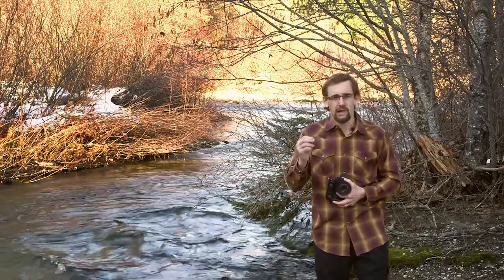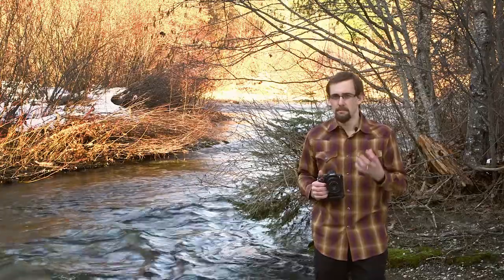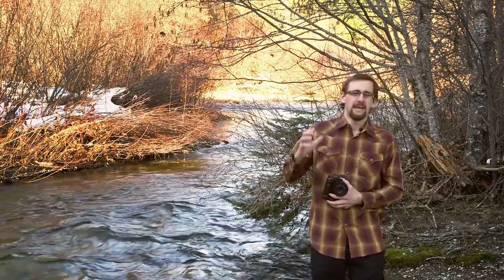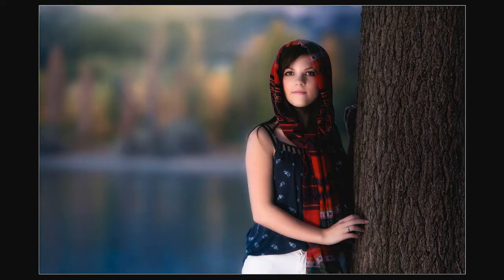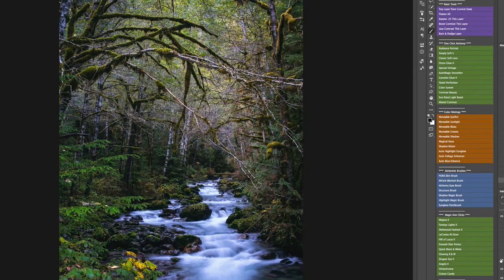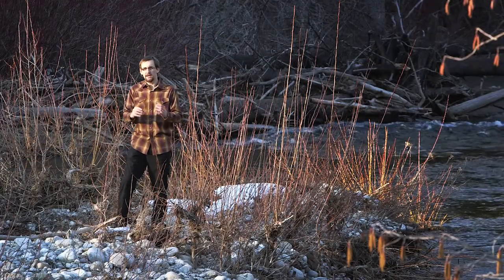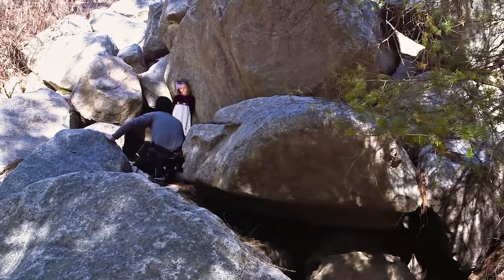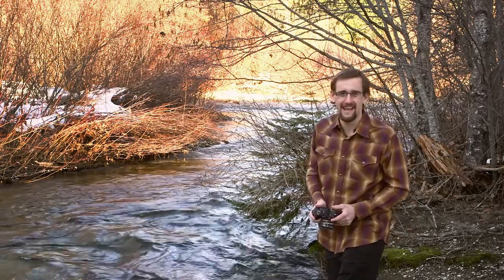Alchemist Retouching Actions.